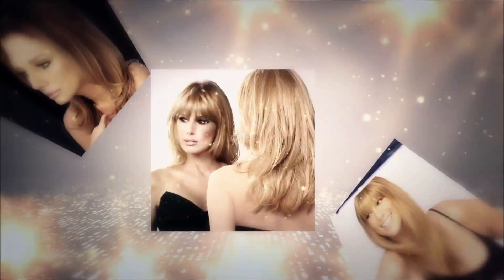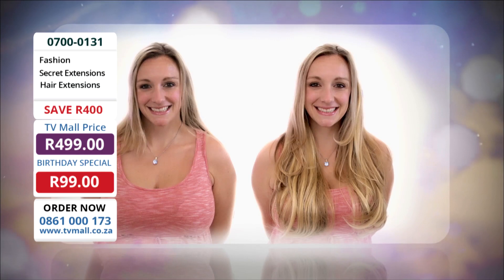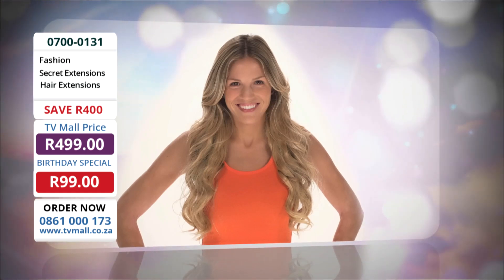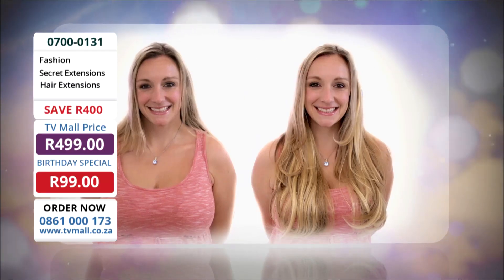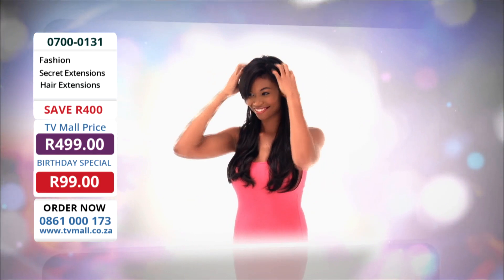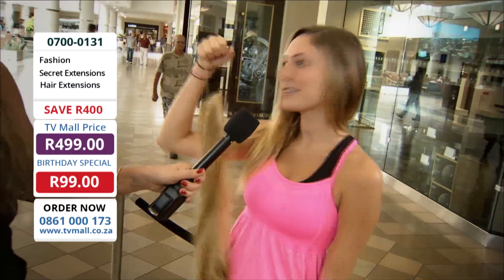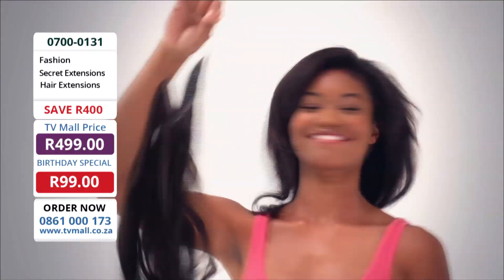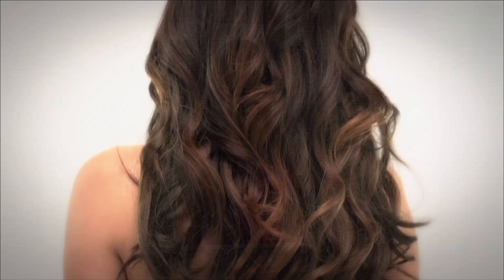BIRTHDAY SPECIAL! Secret Extensions: 0700-0131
BIRTHDAY SPECIAL!

Valid between the 1st and 8th of June 2019!

Secret Extensions® by Daisy Fuentes

Get thicker, fuller, longer hair in seconds! Match the colour of your hair to, one of 9 colour options, in the the Secret Extensions® range. Go for an ombre look and choose a shade or 2 lighter! How about low lights? Get a shade or 2 darker! Any of these looks will also give you luscious, thick and full hair instantly, only with Secret Extensions®.

No GLUE, CLIPS OR DAMAGING APPLICATIONS!

Secret Extensions® by Daisy Fuentes is an amazing product that lets you change your hair colour without committing to it. The secret is the patented, virtually invisible headband; the extensions slip on and off quickly, blending right in with your own hair. There are so many ways to style your hair with Secret Extensions® and it looks and feels like real hair. Super easy to use and very comfortable. Now, you can have fuller, longer hair in minutes!

The extensions are made using an all-new keratin conditioned fiber. Keratin is the compound that makes up the majority of your natural hair, so these extensions actually feel and fall like your own hair. With 7 to 11 different colours per extension, blending them in with your own hair colour couldn’t be easier. They can also be washed, curled and styled like your own hair, which means they are easier to blend in with your natural locks.

Choose between 9 available colours. Use 2 of the same colour for additional volume and length. Or mix it up and use two different Secret Extensions® at the same time for a statement! Dare to live your life in full!